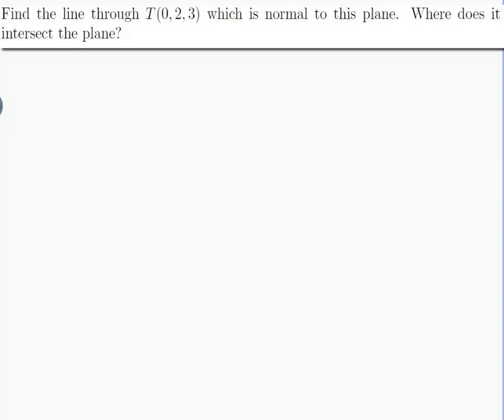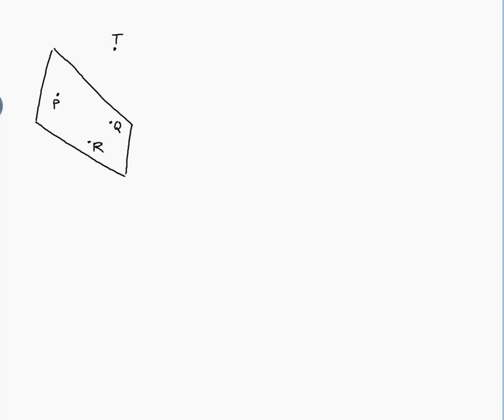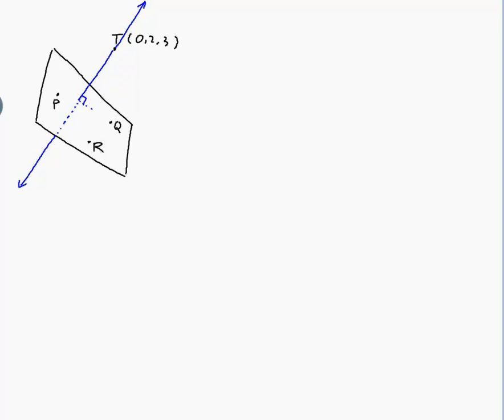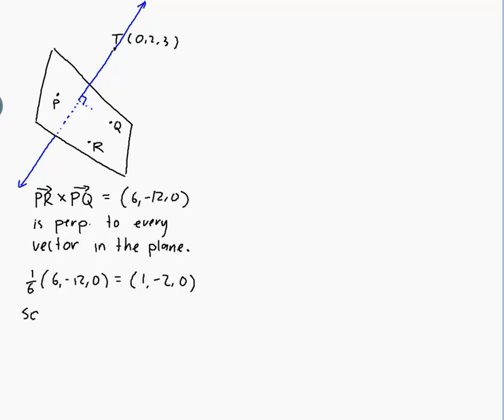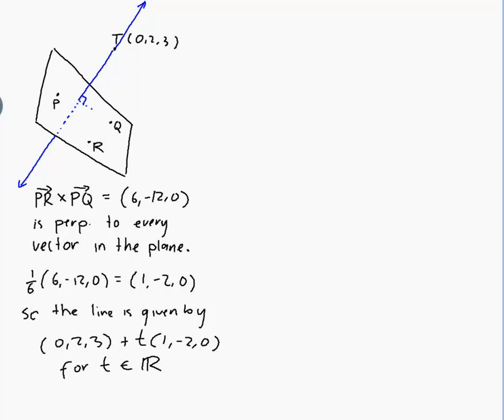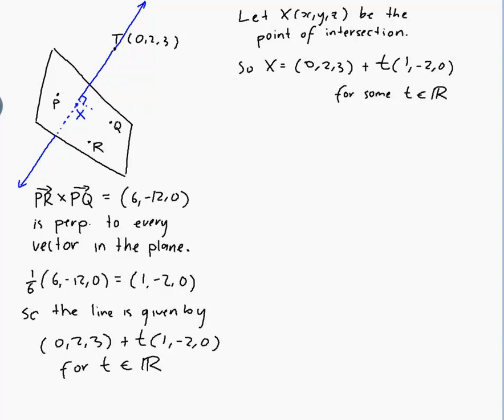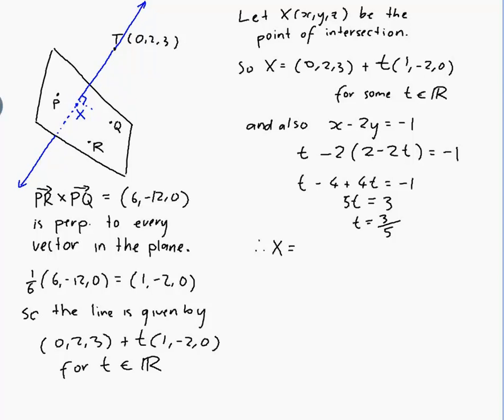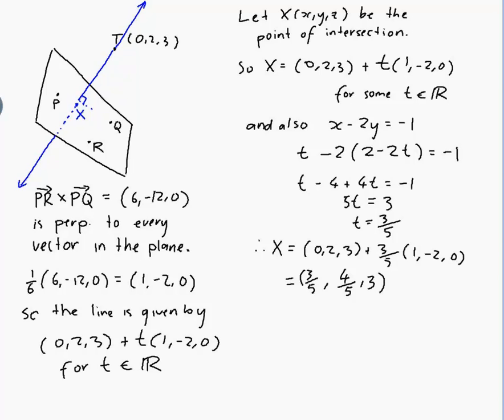EXAMPLE: Finding the line through a point that is normal to a plane, and where it meets the plane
Worked example by David Butler. Features finding the line through a given point that is perpendicular to a particular plane (note that the plane was found in a different example Also features finding the point where the normal line meets the plane.